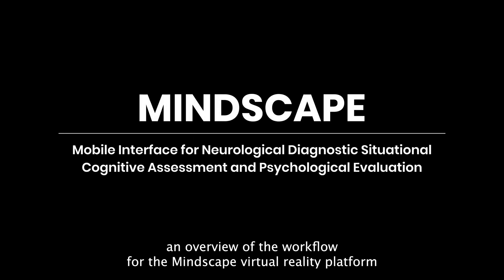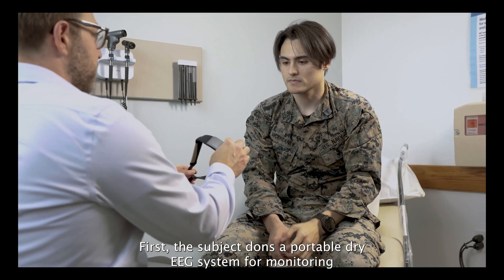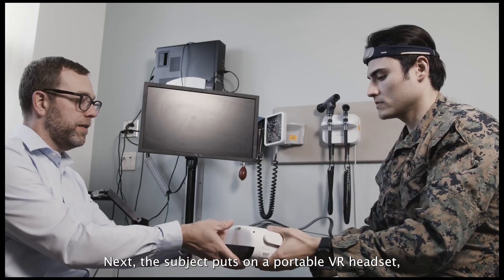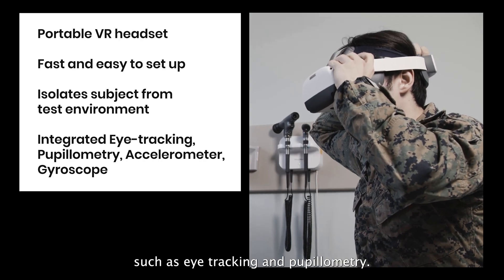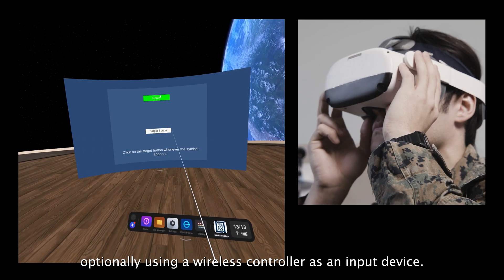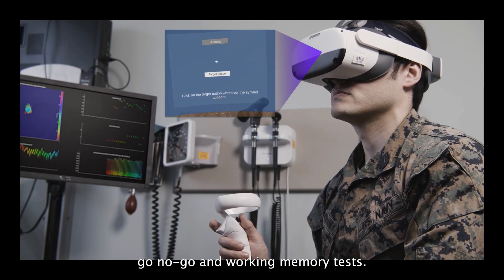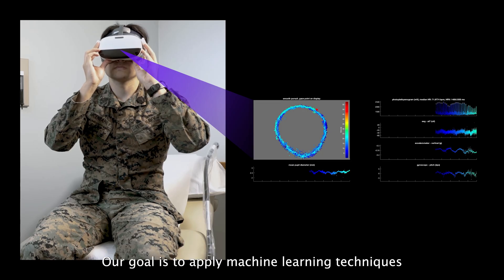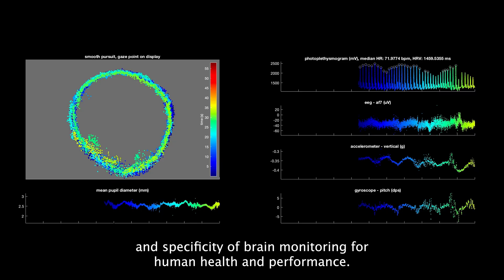MINDSCAPE for brain health screening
The Mobile Interface for Neurological Diagnostic Situational Cognitive Assessment and Psychological Evaluation (MINDSCAPE) uses VR technology and machine learning algorithms to provide near-real-time screening for brain injury and cognitive health. Users complete in-depth tests to measure cognitive functions, such as reaction time and working memory, which are recorded with multimodal physiological sensors to better pinpoint diagnosis.

Video: Jay Couturier/MIT Lincoln Laboratory

MIT Lincoln Laboratory, founded in 1951, applies advanced technology to problems of national security. Research and development activities focus on long-term technology development as well as rapid system prototyping and demonstration. The Laboratory works with industry to transition new concepts and technology for system development and deployment.